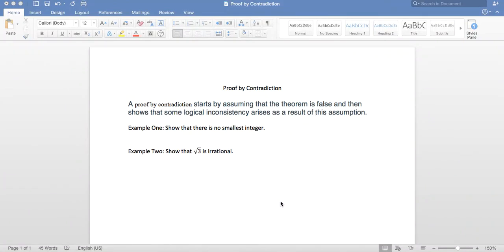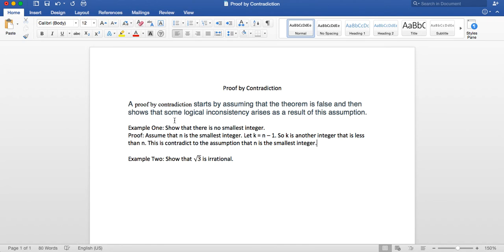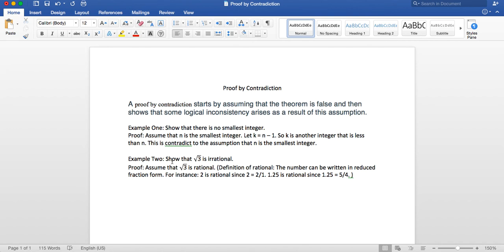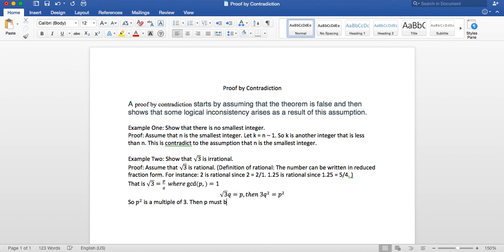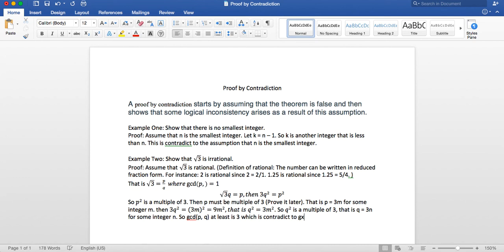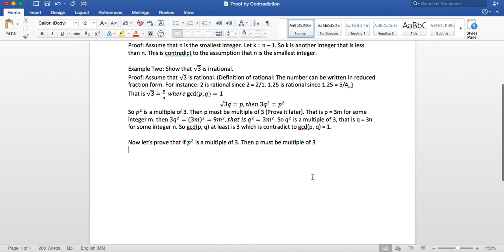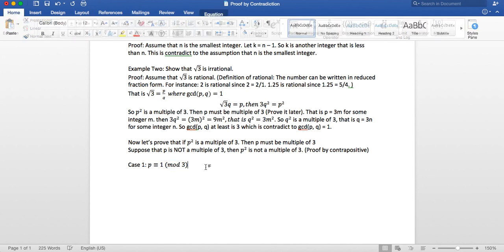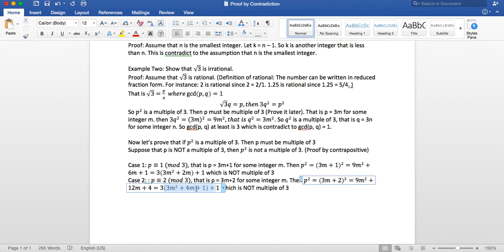How to Proof by Contradiction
Two examples on how to proof by contradiction. Also there is a proof by case idea in it